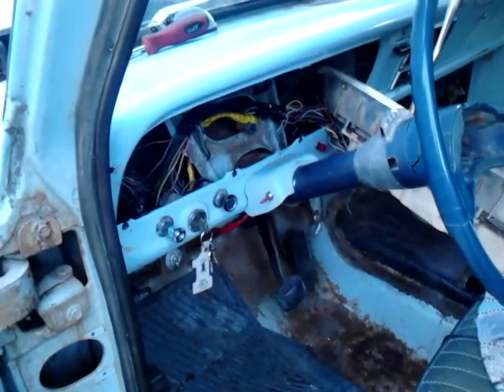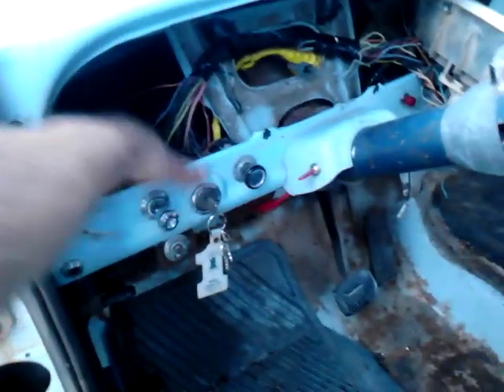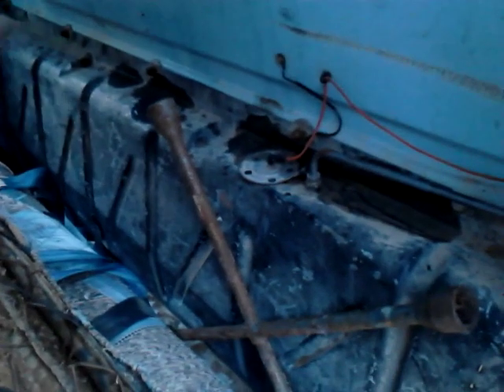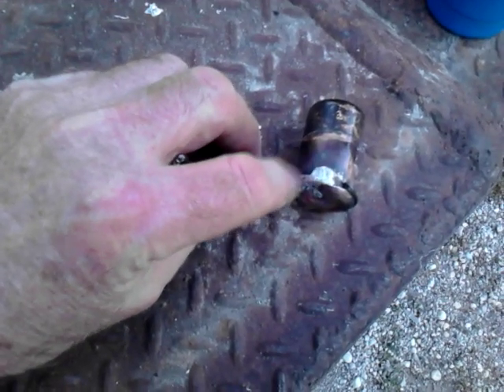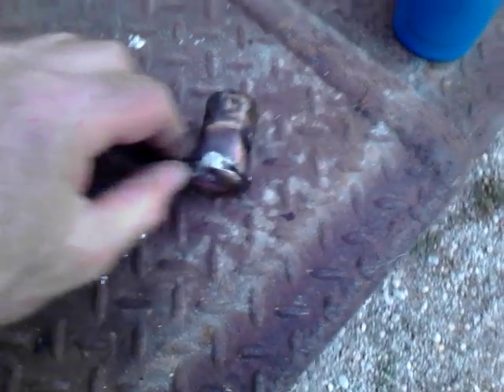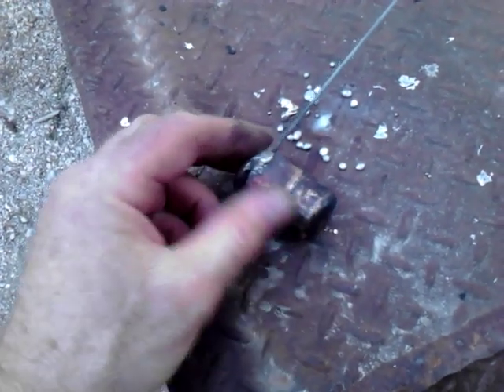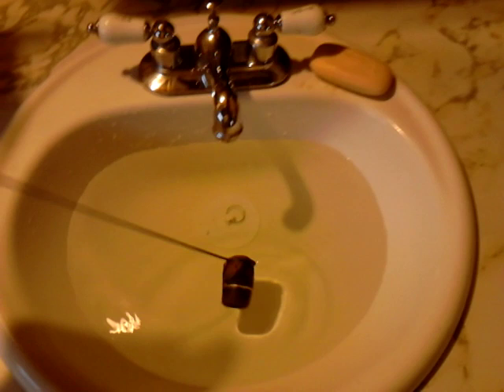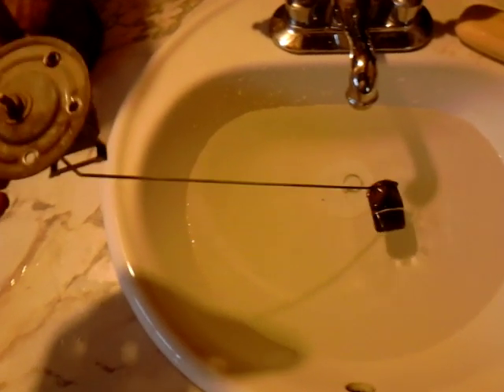fixing the float on a gas tank level sensor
1972 F350 ford with a behind-the-seat gasoline float level sensor. The float has since died, but the principles of level detection using a float and variable resistor might be interesting to others.